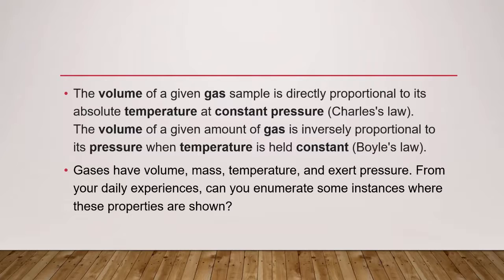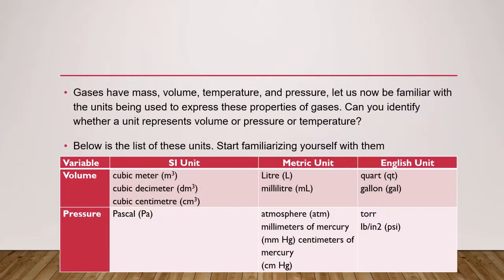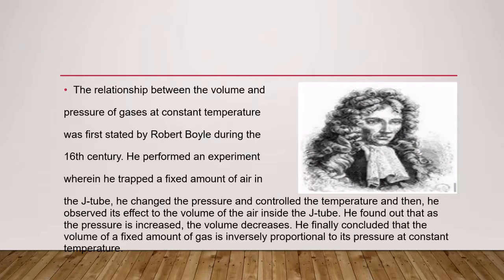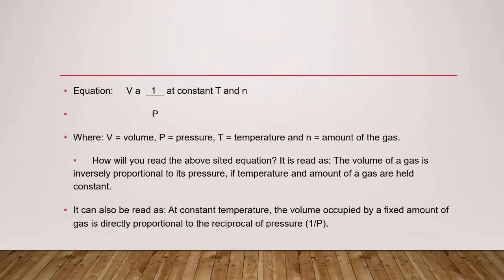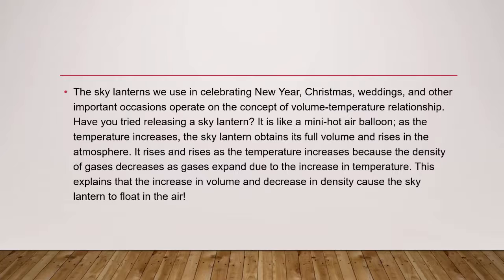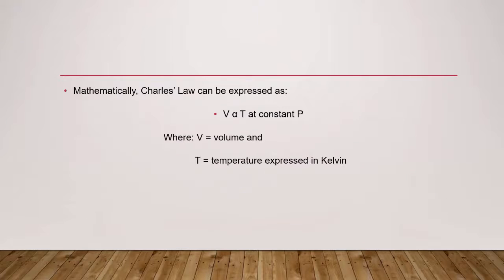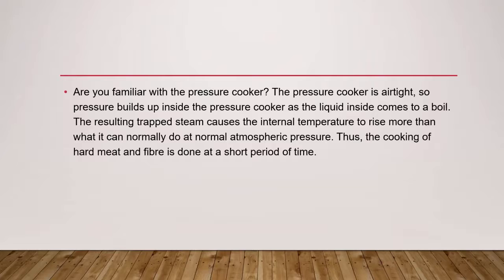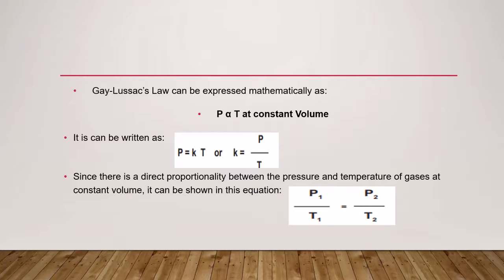Q4-SCIENCE 10 WEEK 1